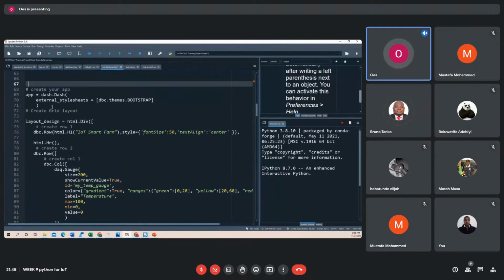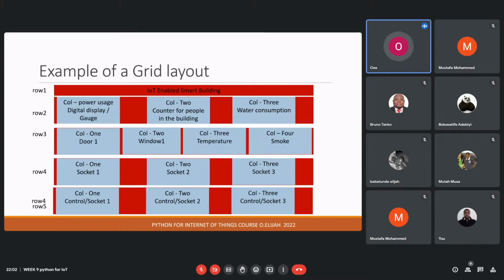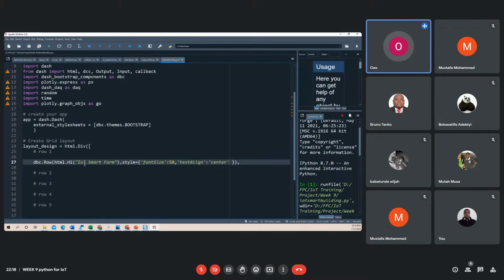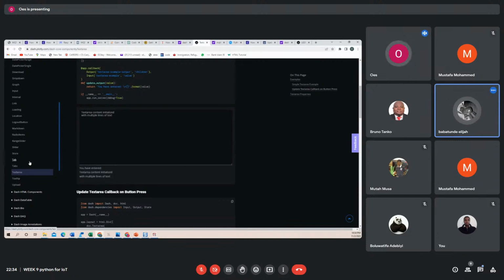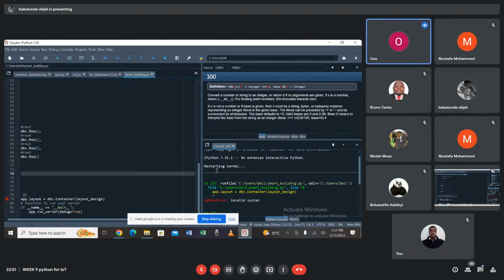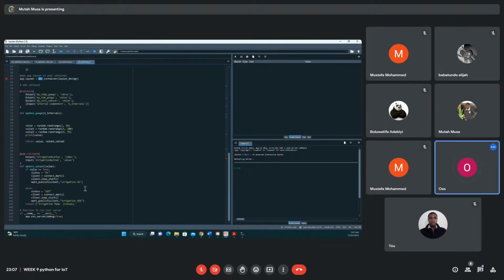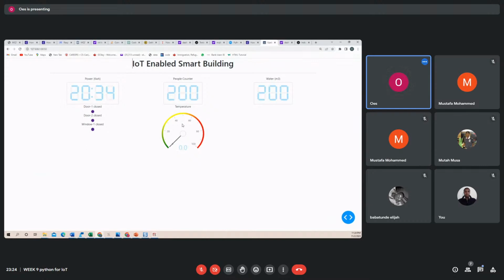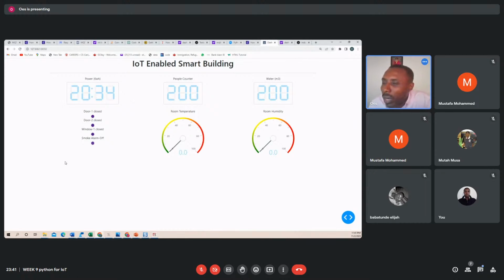OES Python for IoT Week 9 2